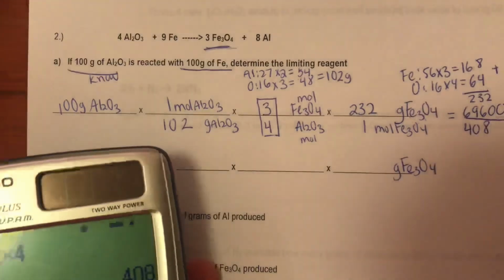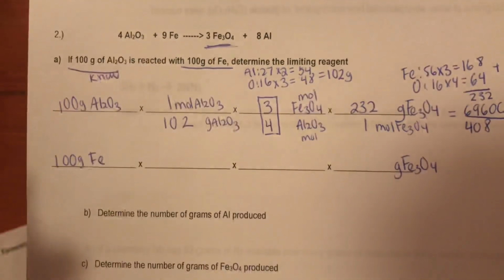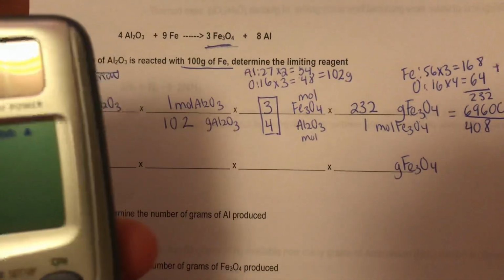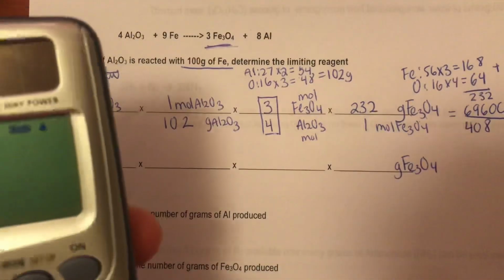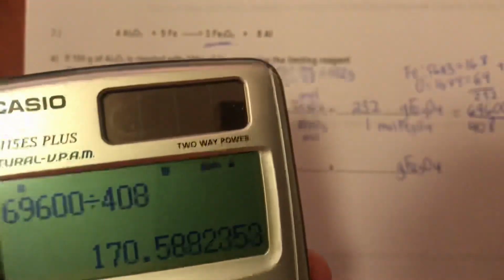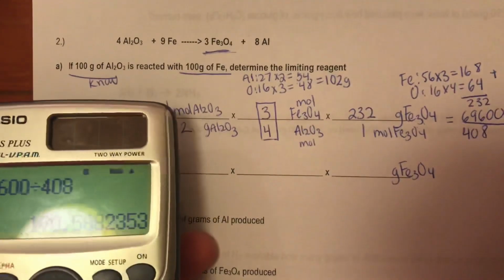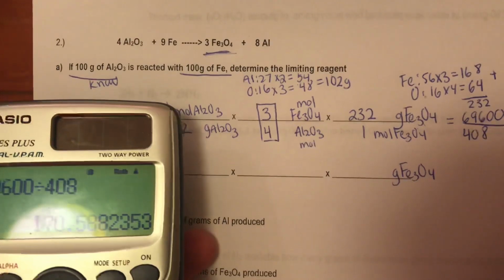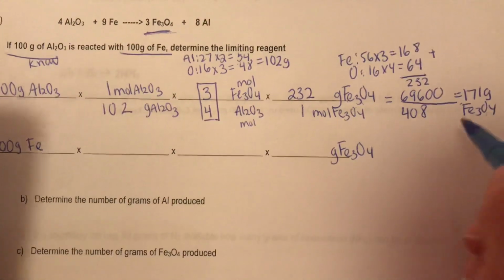March 25, 2020